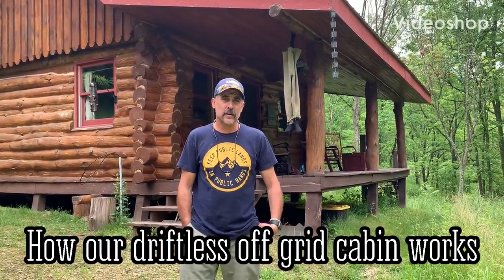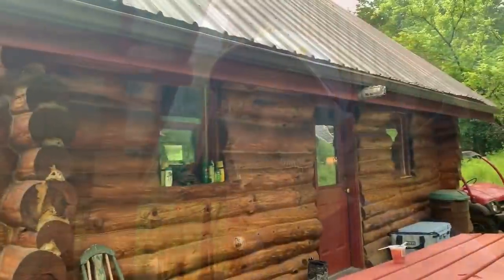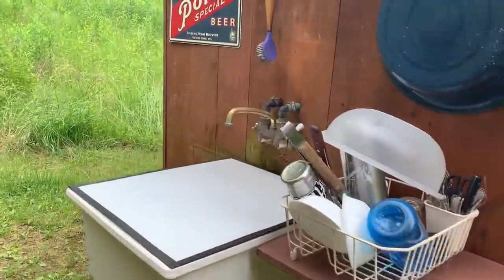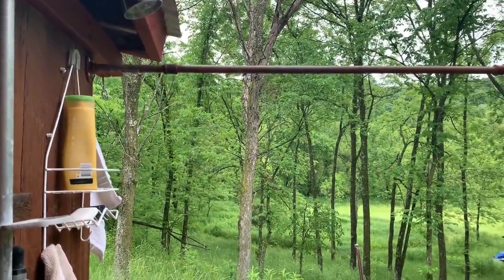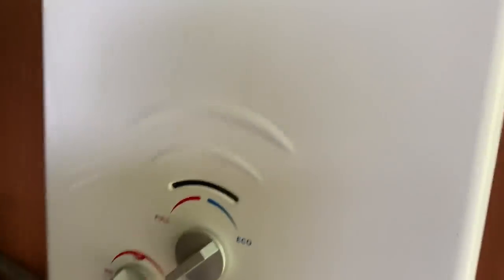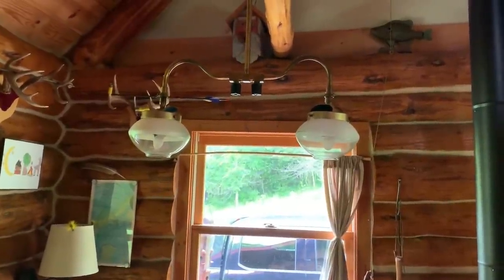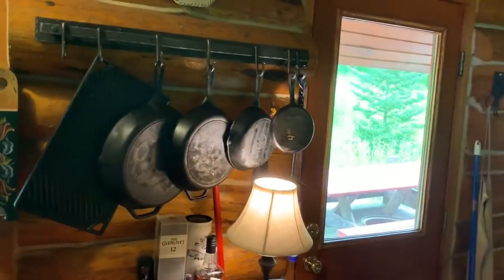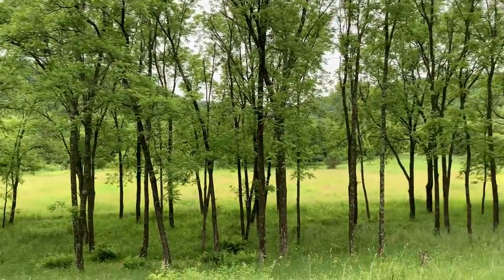Off the grid cabin and how to rig it. Hot shower, solar and more!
After hundreds of questions from friends on how we dialed in our off grid cabin I decided to do this video for off grid and homesteaders.  The video includes our solar system, rain collection, super cooler hot shower system and working water in the cabin.  It also includes our heat source and a few extras.  It has changed things for my family and I hope it helps!